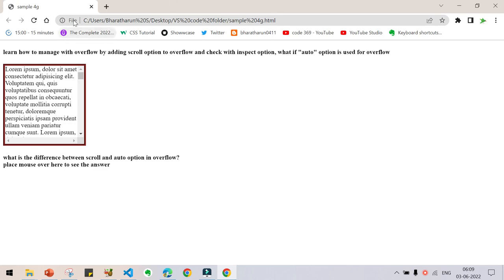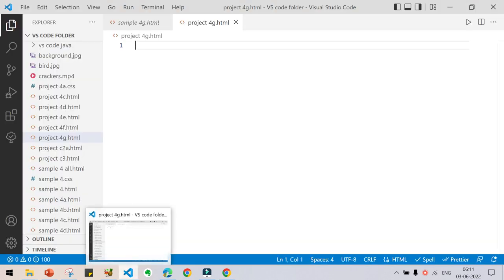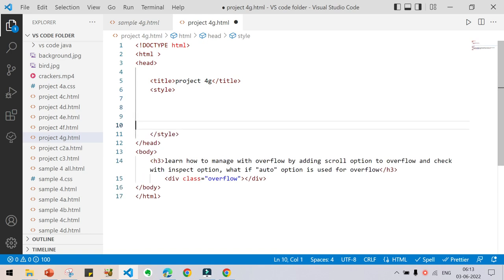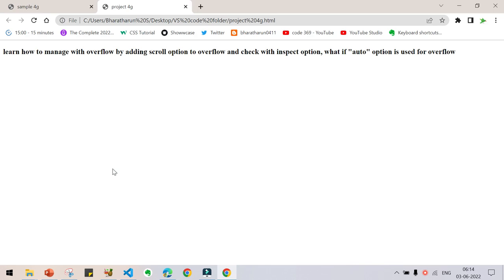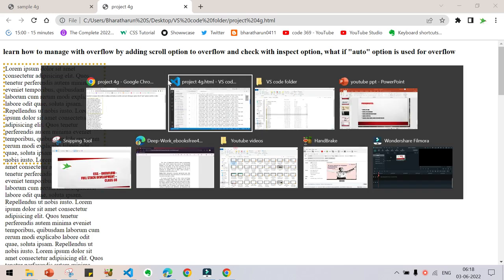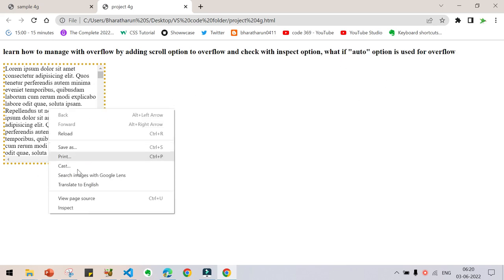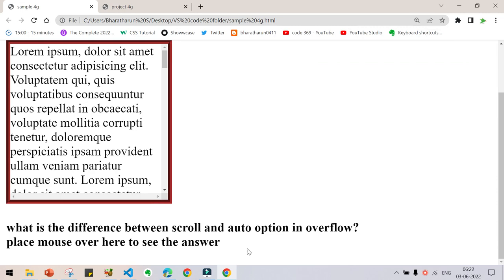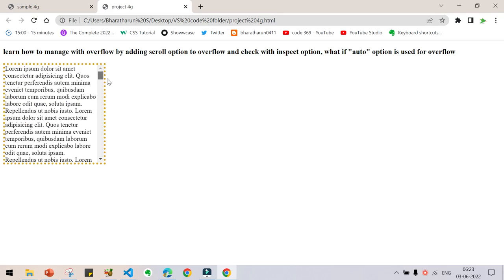CSS - Overflow - Full Stack Development - Class 38